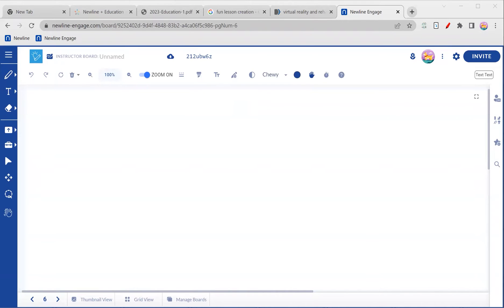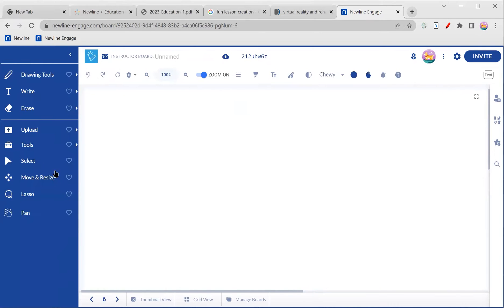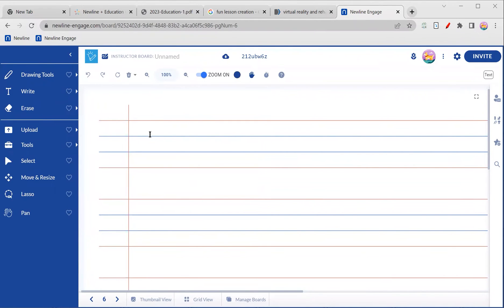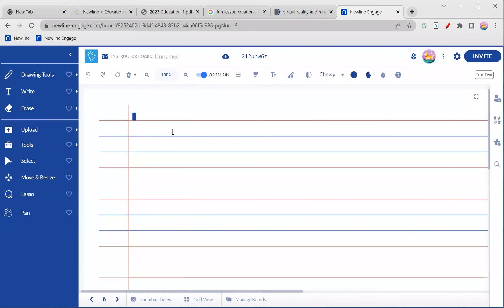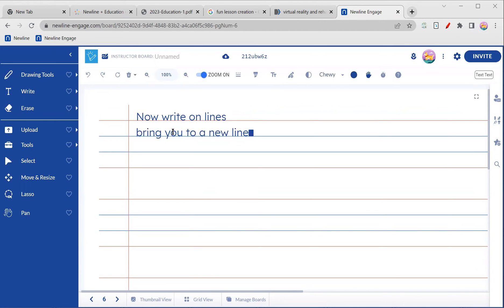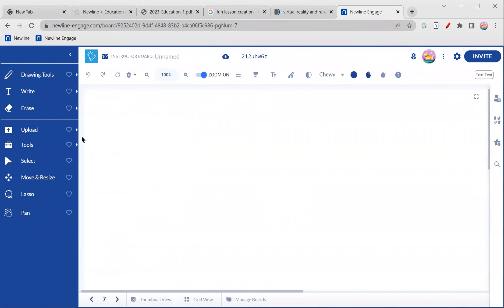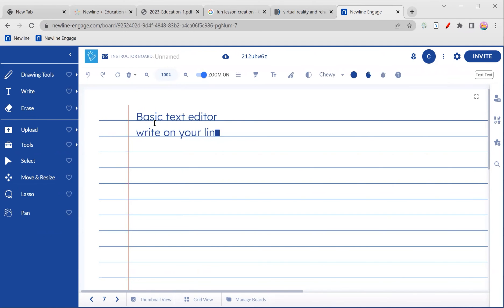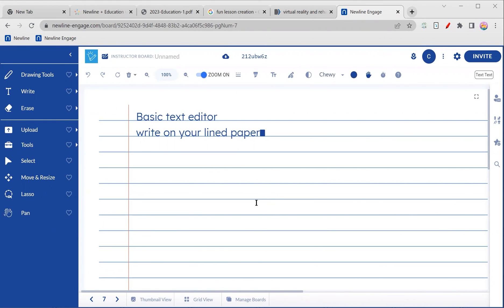Newline Engage Cloud: Using the Basic Text Editor and Lined Paper